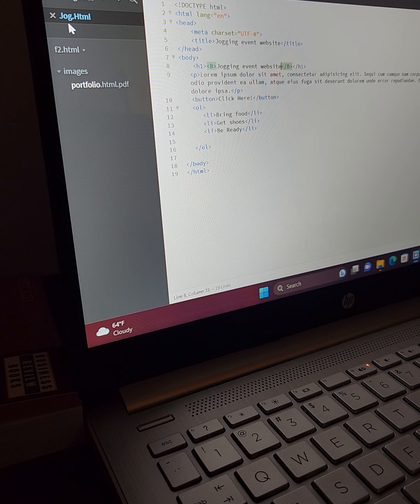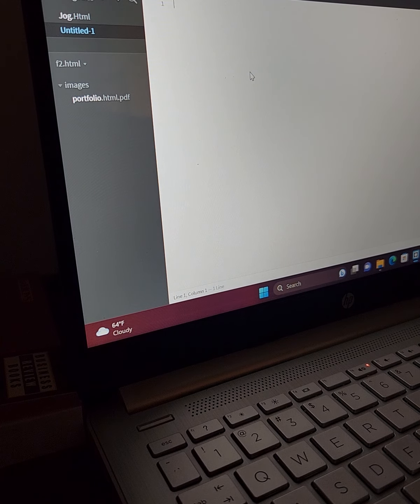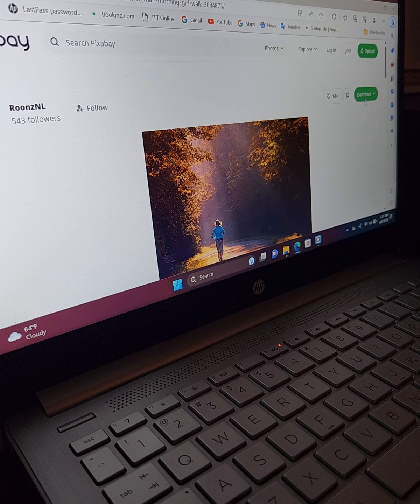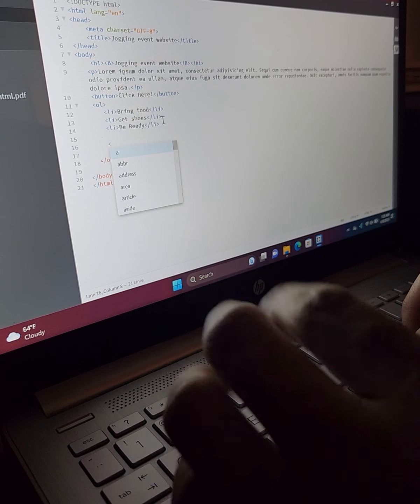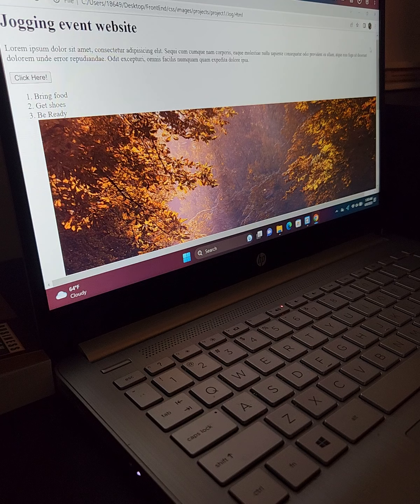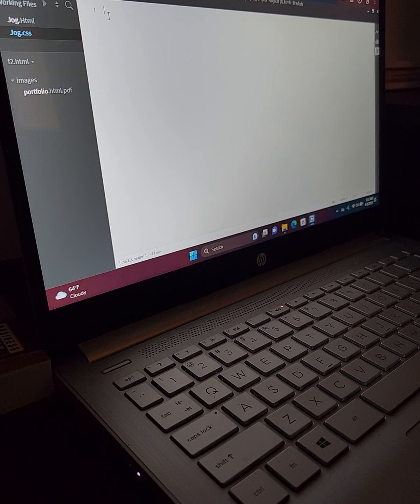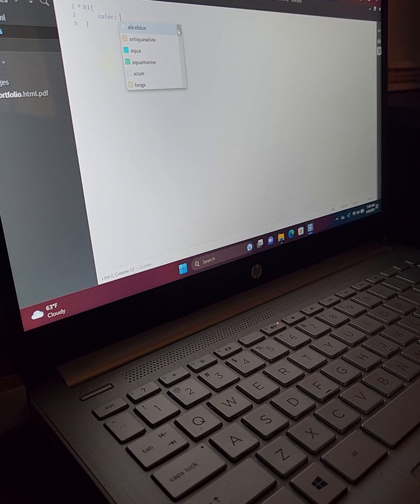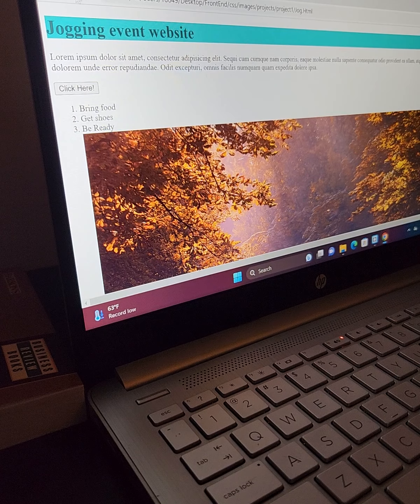Introduction To HTML and CSS part 2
in this video I go further in depth co corning html and css. This video covers a quick Introduction into both topics.